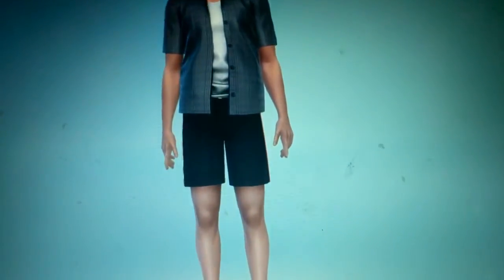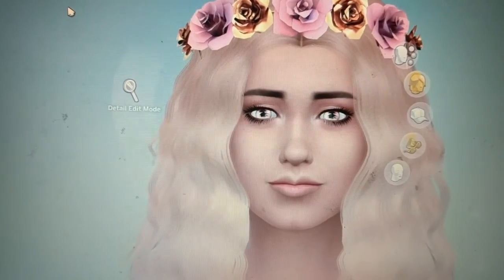I Got Tipsy and Played The Sims 4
Well it's something